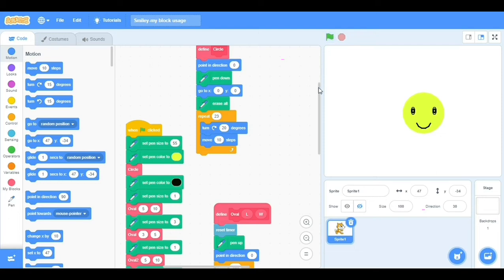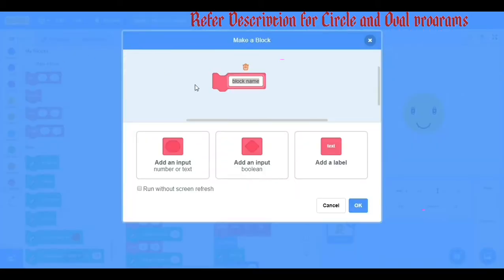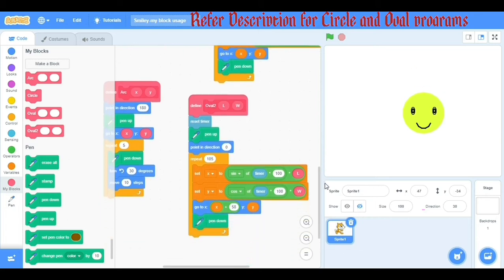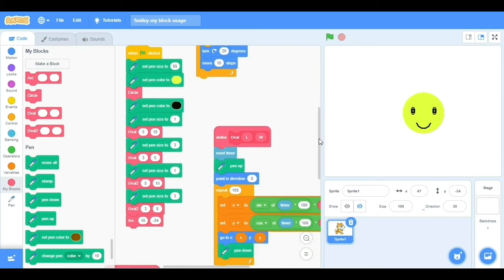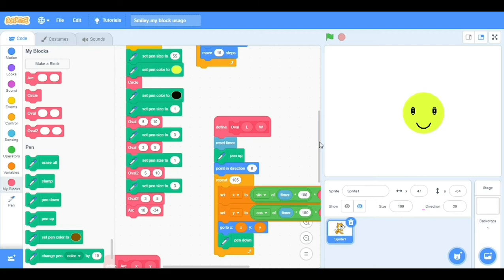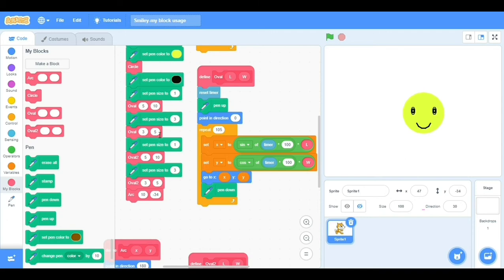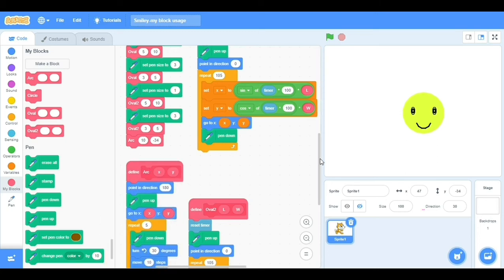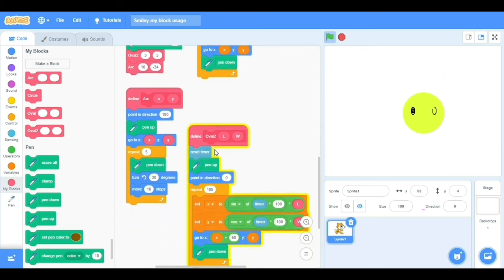How to Draw Smiley | Using Scratch |By SMR Masti